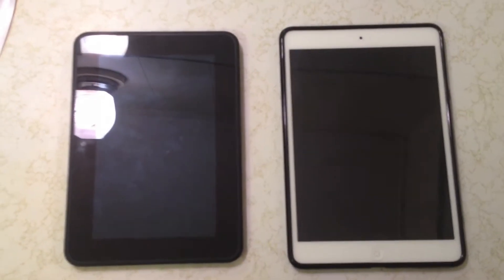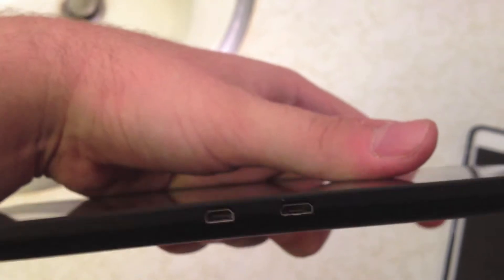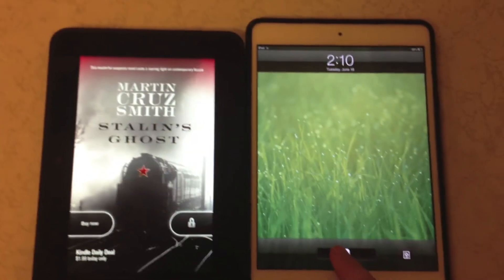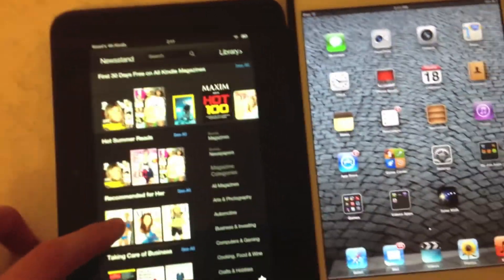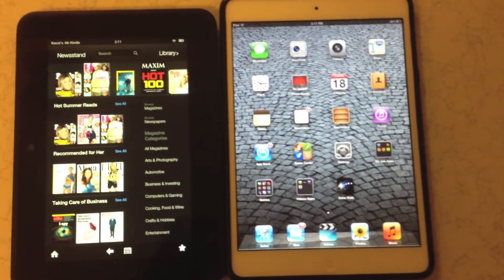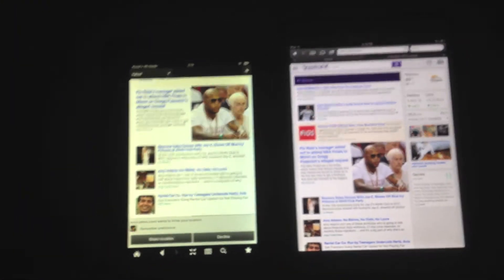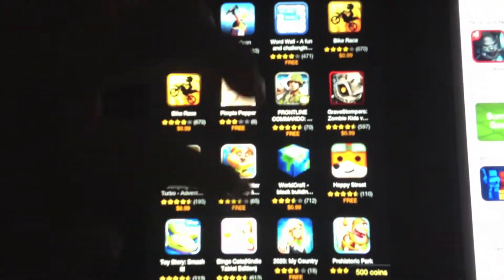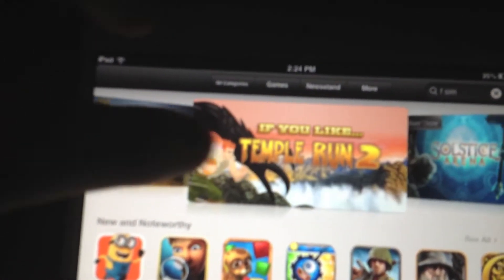iPad Mini vs Kindle fire HD comparison video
This video is about comparing the iPad mini to the Kindle fire HD